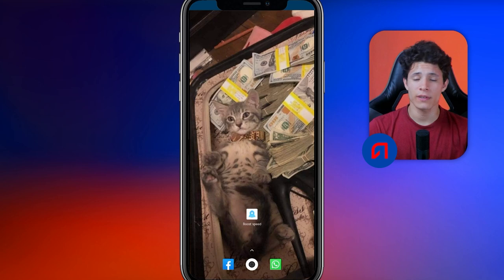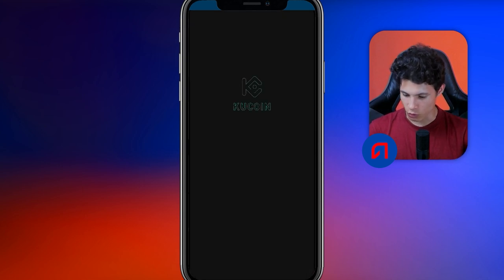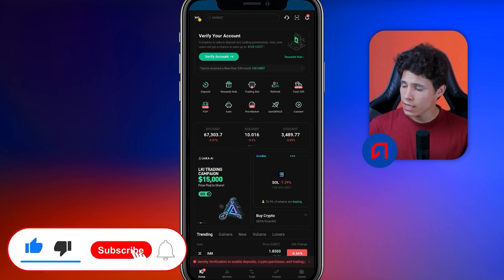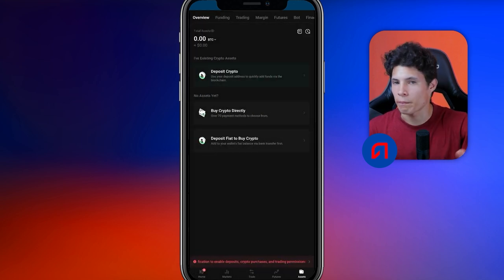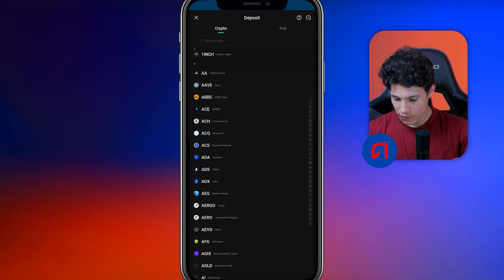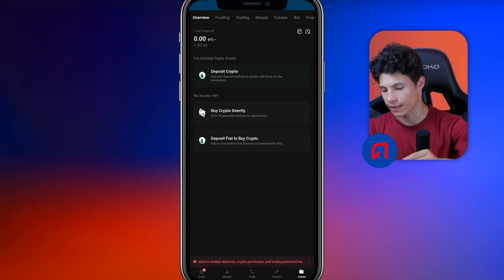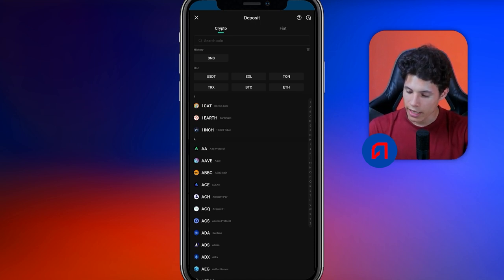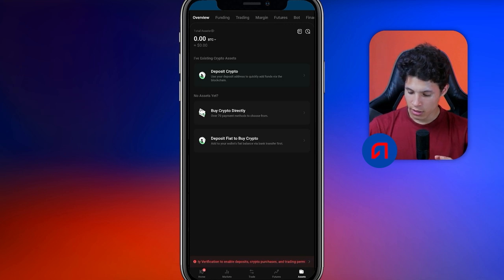How to DEPOSIT or WITHDRAW Money on the Kucoin Mobile App 💸 Step-by-Step Guide 💸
📱 In this video, we'll guide you through the process of depositing and withdrawing money on the Kucoin Mobile App with a step-by-step tutorial. Whether you're new to Kucoin or need a refresher, our comprehensive guide will help you navigate the app effortlessly 💰. Learn how to add funds to your account, withdraw your earnings, and manage your transactions securely 🔒.